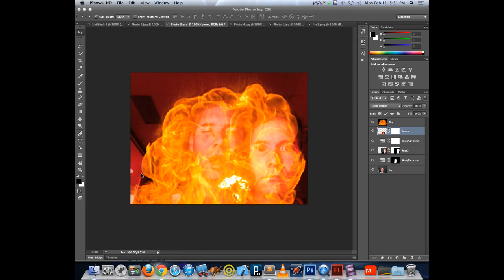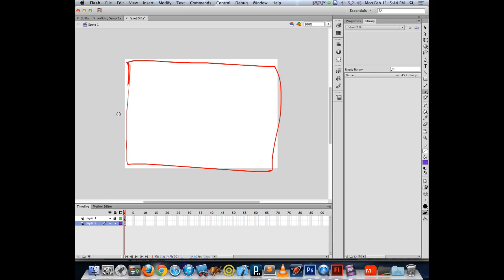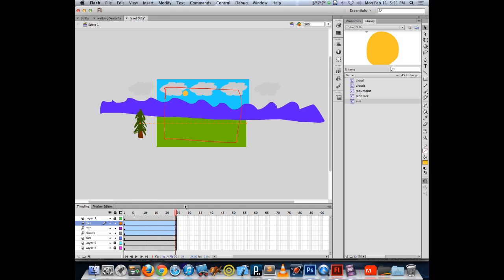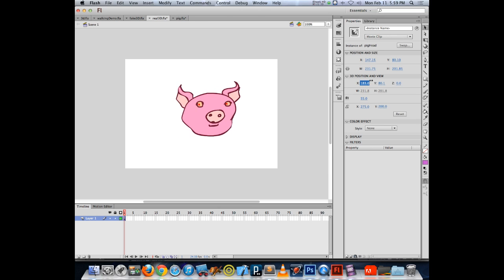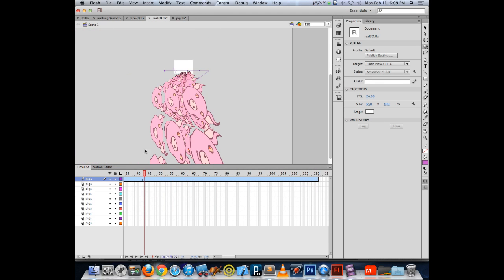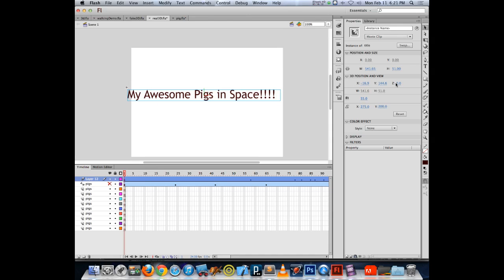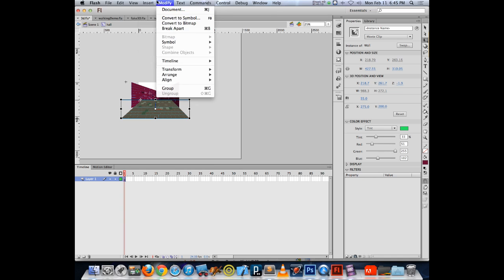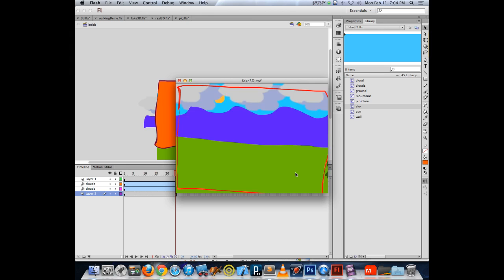flash 3D fake and real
importing images into Flash from Photoshop, faking 3d, using the 3d transformation tool and 3d translation tool.